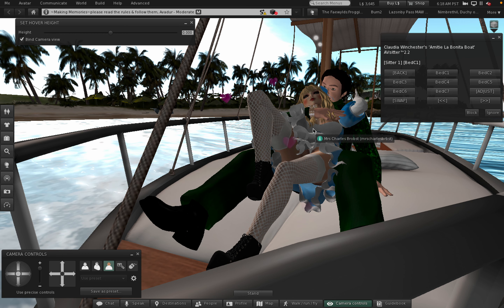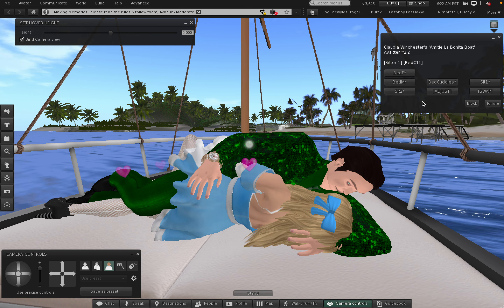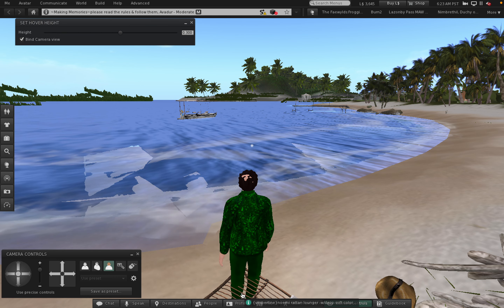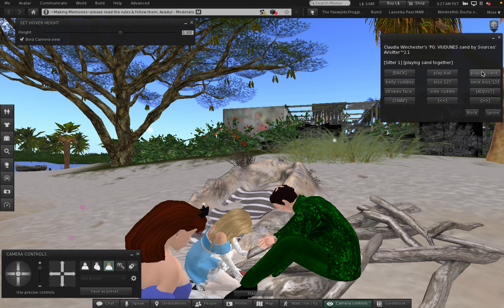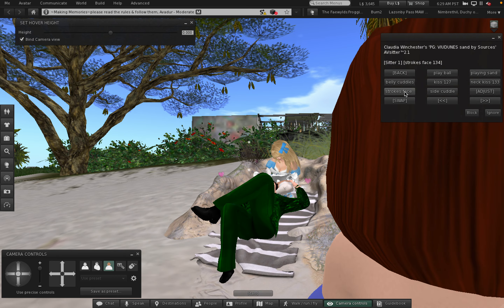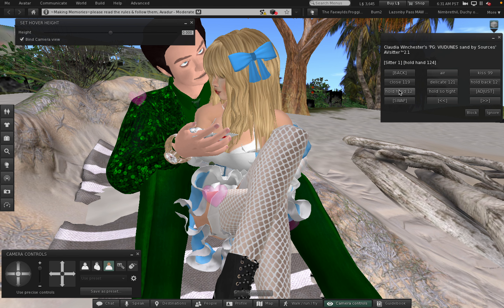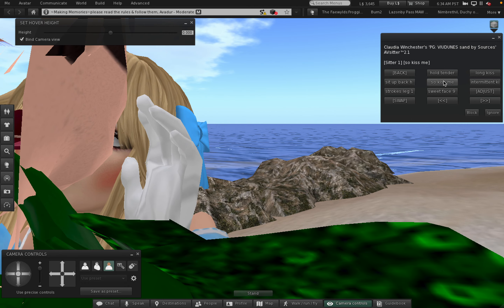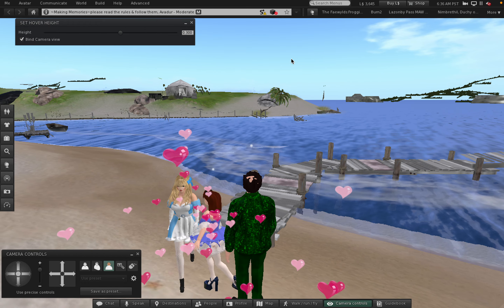2 Making Memories at Avadur in Second Life